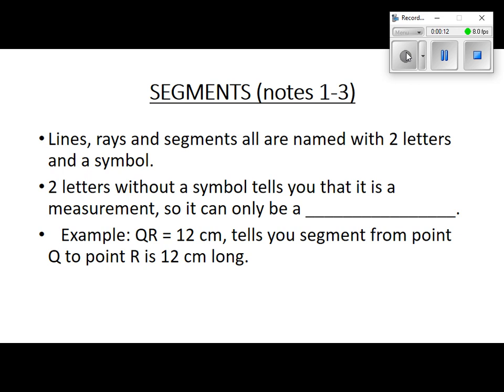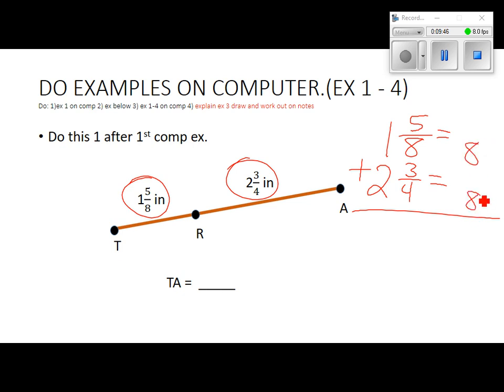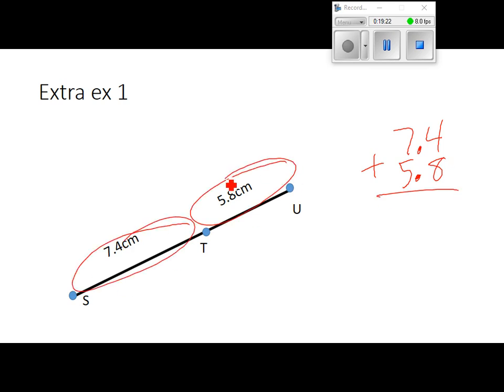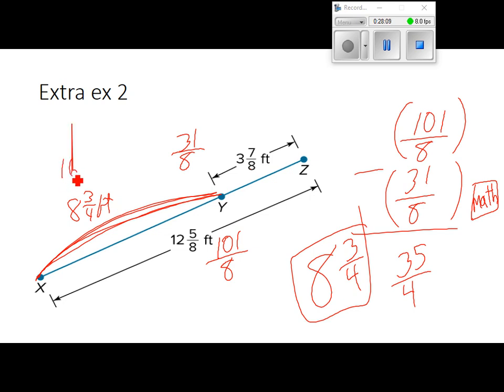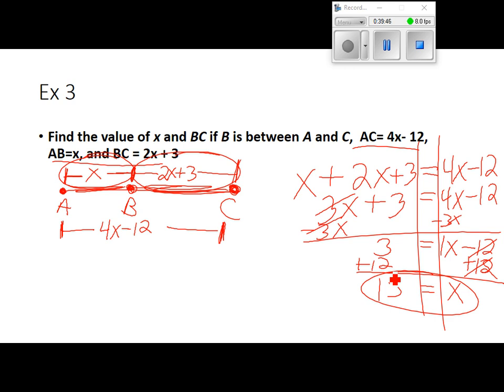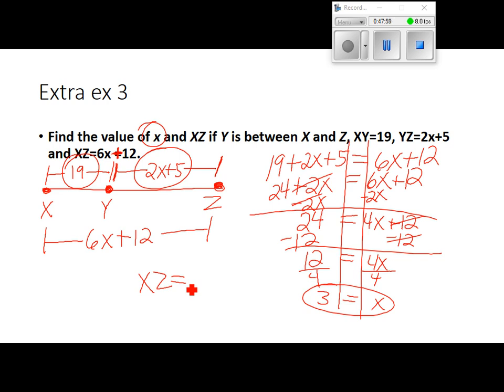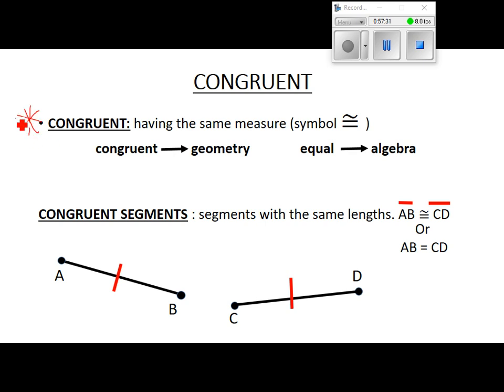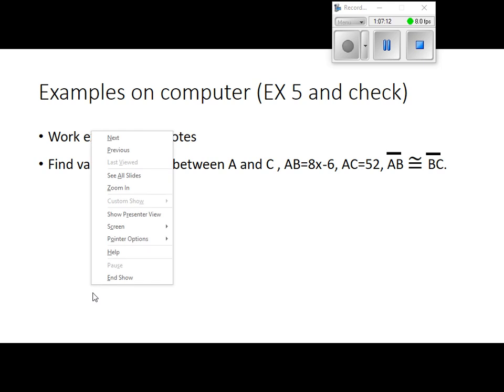video lesson geo 1 3 used 21 22